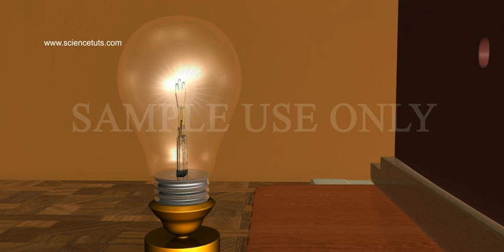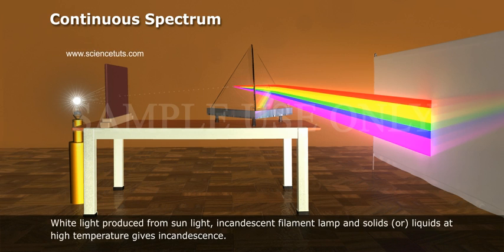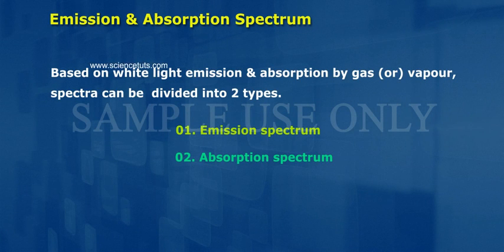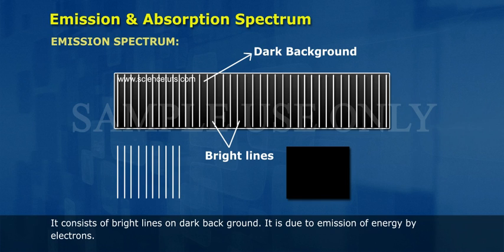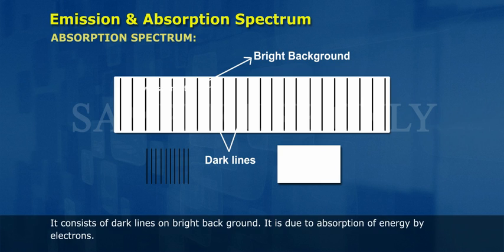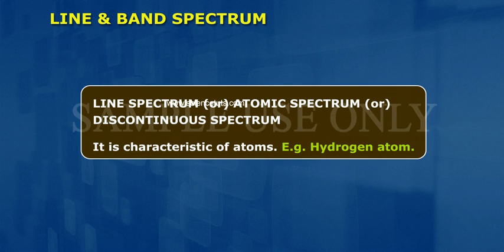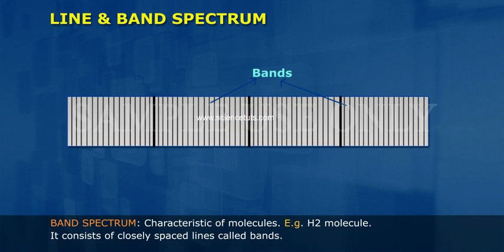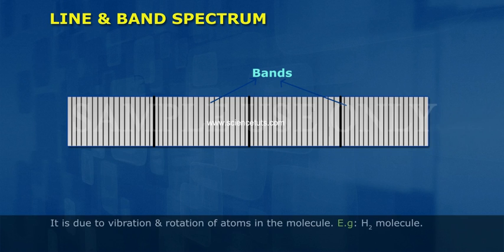CONTINUOUS SPECTRUM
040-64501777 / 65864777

7 Active Technology Solutions Pvt.Ltd. is an educational 3D digital content provider for K-12. We also customise the content as per your requirement for companies platform providers colleges etc . 7 Active driving force "The Joy of Happy Learning" -- is what makes difference from other digital content providers. We consider Student needs, Lecturer needs and College needs in designing the 3D & 2D Animated Video Lectures. We are carrying a huge 3D Digital Library ready to use.

In physics, a continuous spectrum usually means a set of attainable values for some physical quantity (such as energy or wavelength) that is best described as an interval of real numbers. It is opposed to discrete spectrum, a set of attainable values that is discrete in the mathematical sense, where there is a positive gap between each value and the next one.

The classical example of a continuous spectrum, from which the name is derived, is the part of the spectrum of the light emitted by excited atoms of hydrogen that is due to free electrons becoming bound to a hydrogen ion and emitting photons, which are smoothly spread over a wide range of wavelengths; in contrast to the discrete lines due to electrons falling from some bound quantum state to a state of lower energy.

As in that classical example, the term is most often used when the range of values of a physical quantity may have both a continuous and a discrete part, whether at the same time or in different situations. In quantum systems, continuous spectra (as in bremsstrahlung and thermal radiation) are usually associated with free particles, such as atoms in a gas, electrons in an electron beam, or conduction band electrons in a metal. In particular, the position and momentum of a free particle have a continuous spectrum, but when the particle is confined to a limited space its spectrum becomes discrete.

Often a continuous spectrum may be just a convenient model for a discrete spectrum whose values are too close to be distinguished, as in the phonons in a crystal.

The continuous and discrete spectra of physical systems can be modeled in functional analysis as different parts in the decomposition of the spectrum of a linear operator acting on a function space, such as the Hamiltonian operator.